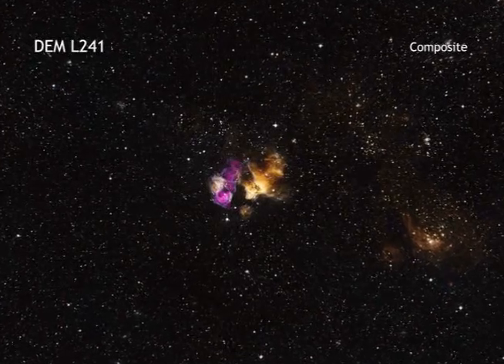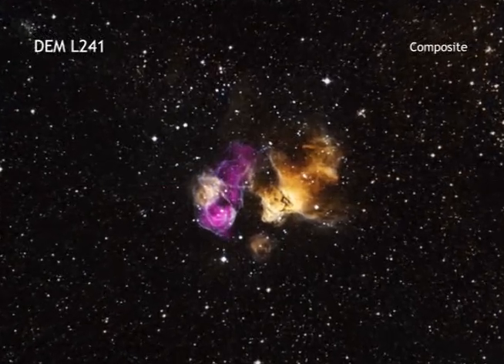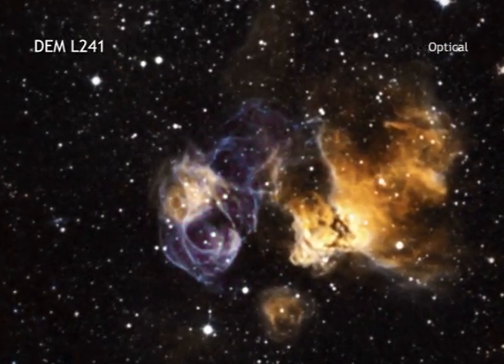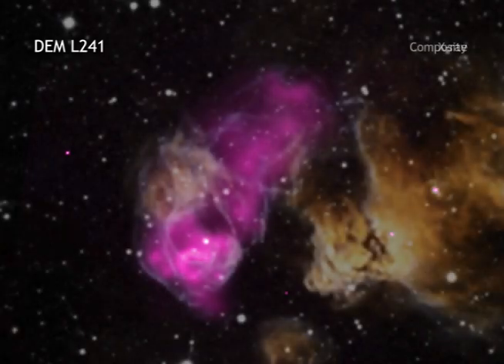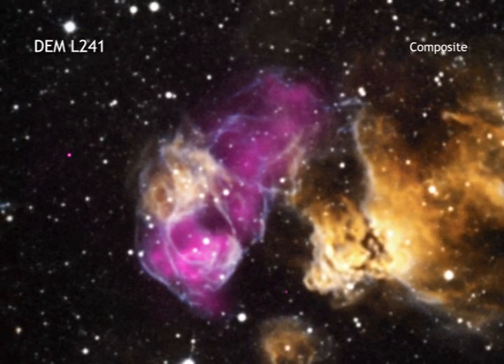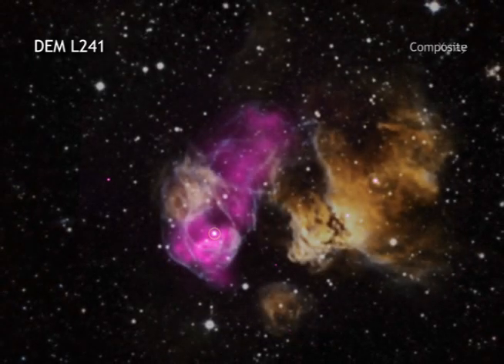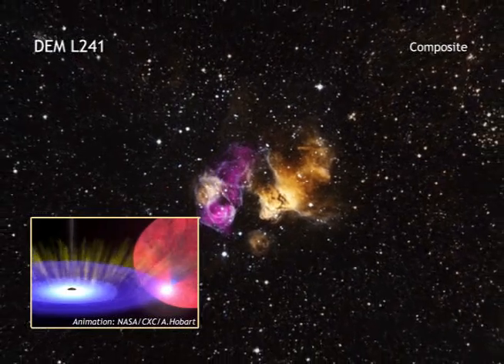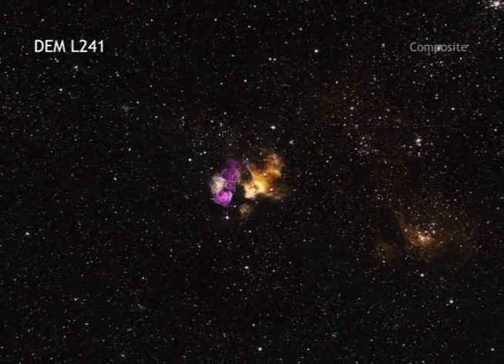DEM L241: Hardy Star Survives Supernova Blast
Astronomers have found evidence for a companion star that survived the blast of a supernova explosion. The supernova remnant is called DEM L241 and is found in the Large Magellanic Cloud, a small neighboring galaxy to the Milky Way. (NASA/CXC/A. Hobart)